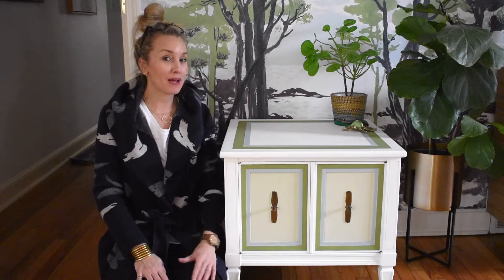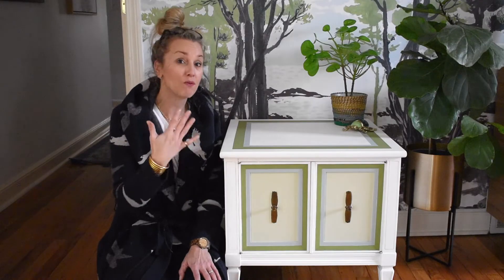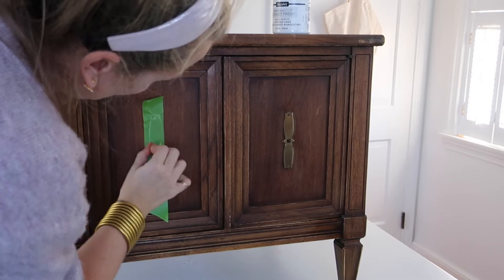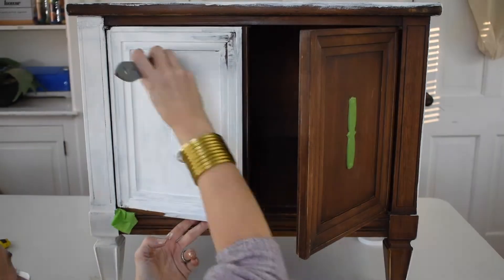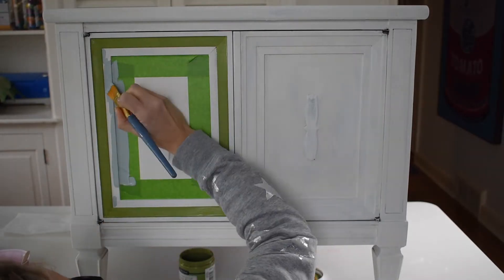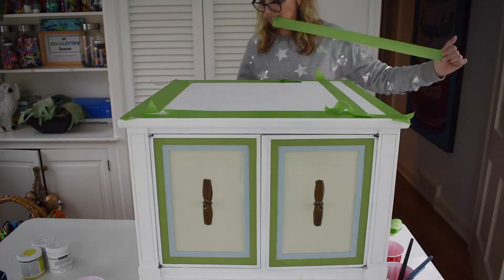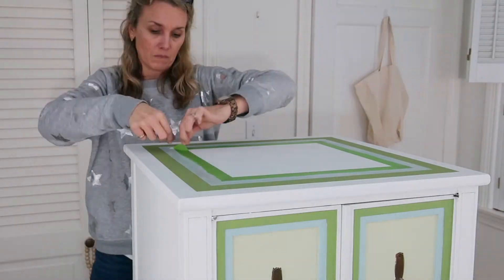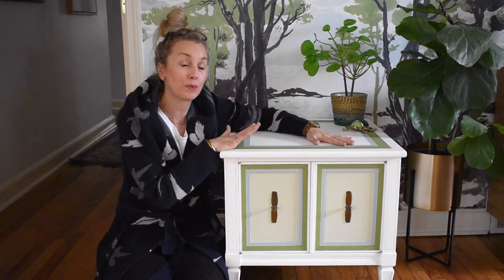How to Paint an Old Table Makeover Using Painters Tape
Before we were sheltering in place... I went to my local Restore. (Remember those places? Thrift stores? With people... and treasures to be found?) I digress... I needed a small piece of furniture to repaint and I found this older side table with doors. Whenever I'm buying old furniture, I take a quick peek to see if there's a maker's mark or signs of anything more important than just a factory produced piece of brown furniture. I didn't *hate* this cabinet, but I wasn't crazy about the stain. I liked the size and the hardware so I figured it would be a good candidate for a makeover.
The first steps were to lightly sand and then clean the surface of the table. I taped off the hardware with Frogtape and used a blade to cut away the excess. I gave the table a coat of DecoArt chalky finish in white and then used Frogtape to tape off the natural lines on the face of the cabinet doors to add those accent colors. I used colors inspired by Taniya Nayak's Natural Trend selection and it turns out that they match the mural in our dining room perfectly!